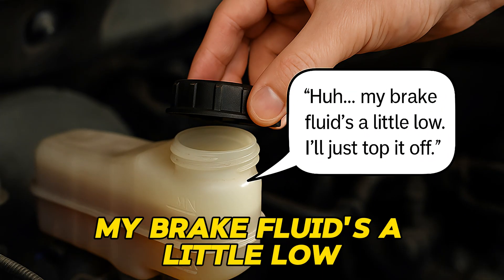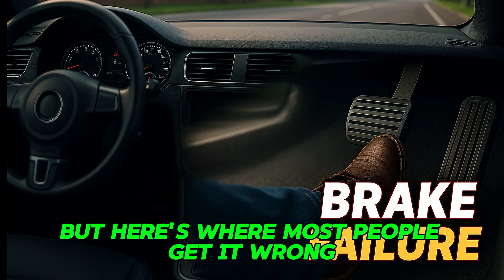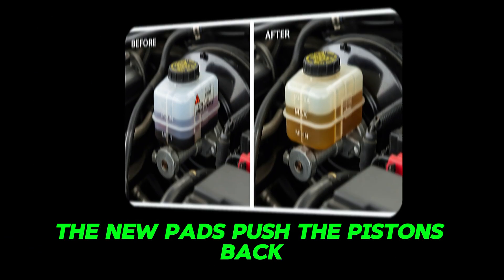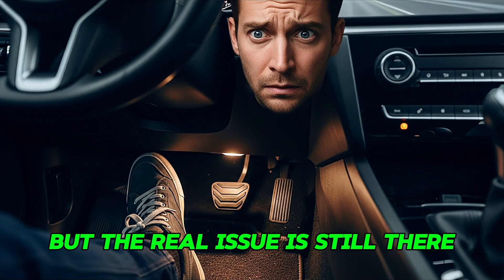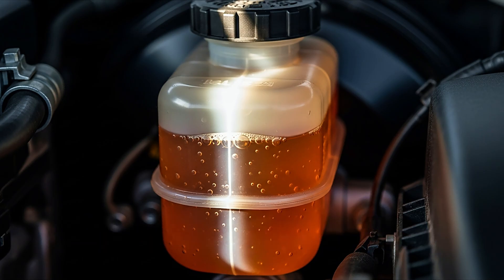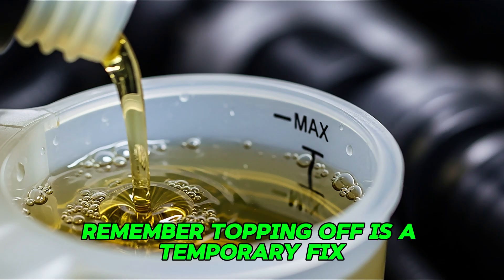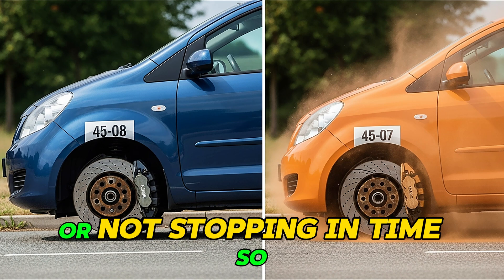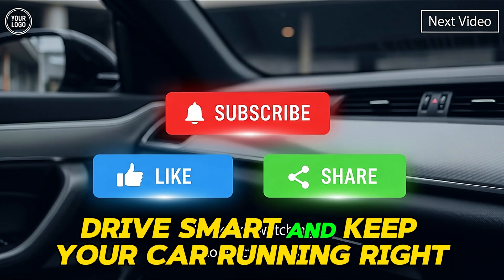STOP Topping Off Your Brake Fluid! Here’s Why.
Topping off your brake fluid seems harmless — but it can actually hide serious problems with your brake system.
In this video, we break down the #1 brake fluid mistake everyone makes, why topping off isn’t always safe, and what you SHOULD do instead.

Learn how brake fluid really works, why levels drop naturally, how worn pads affect the system, when topping off is safe, and why a full brake fluid flush is often the real solution.

Avoid costly repairs — and dangerous braking issues — with this simple guide.

Keywords included naturally: brake fluid mistake, brake fluid low, topping off brake fluid, brake fluid safety, car maintenance tips, brake system problems, brake fluid flush, car DIY, brake repair basics